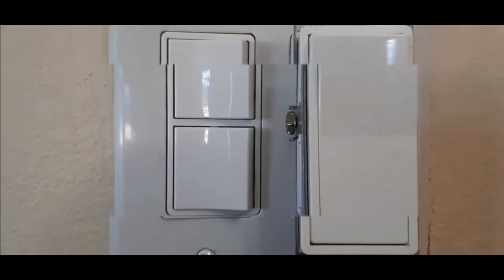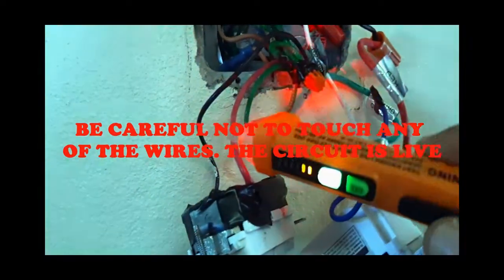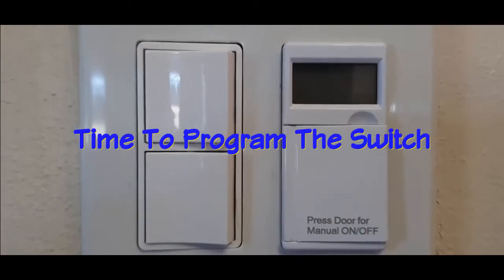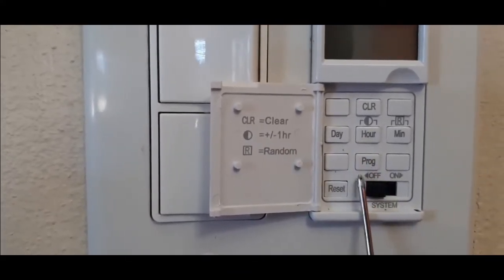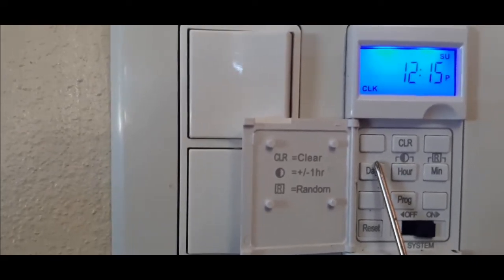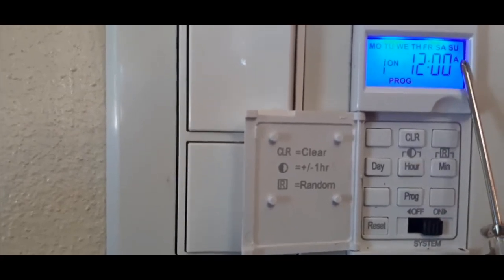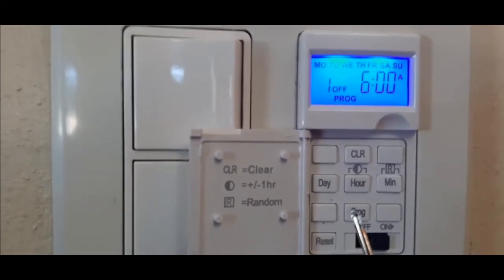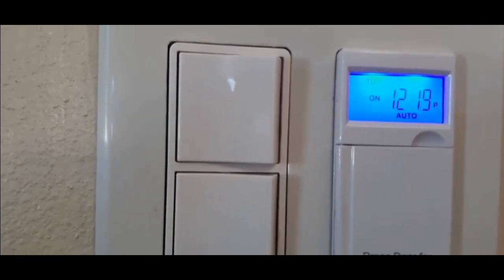Automatic Timer Light Switch installation and programming DIY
I've been looking for a light switch that has ON and OFF programming for the days of the week. This one is perfect. It good for businesses, schools, homes or even if you have a large farm or ware house. Instead of turning on the lights two and three hours early and rack up a huge electricity bill. Just install a switch like this and set it to what ever time of the day you want it on or off for any day or all the days of the week. In the video I show you how to program the switch

Tools:
Non-Contact Voltage Tester